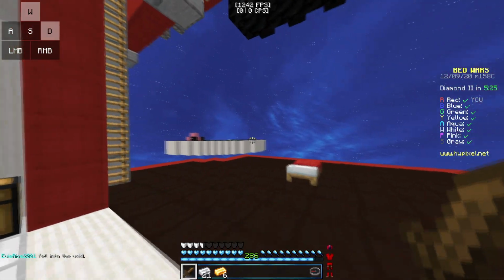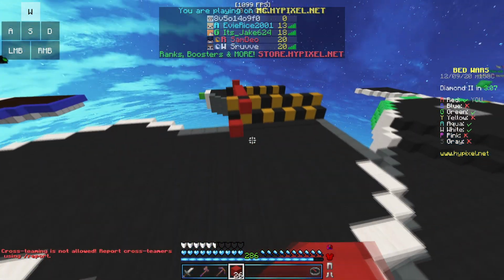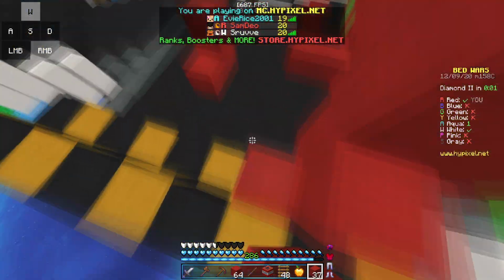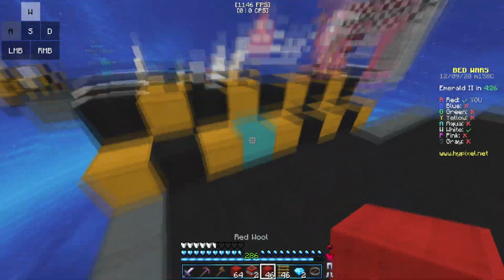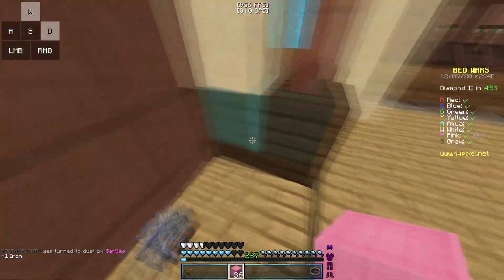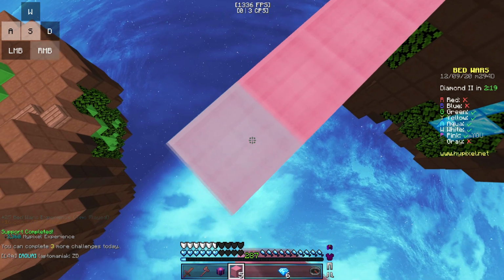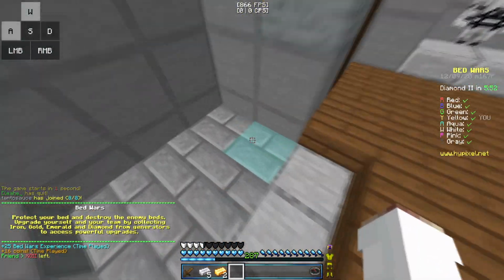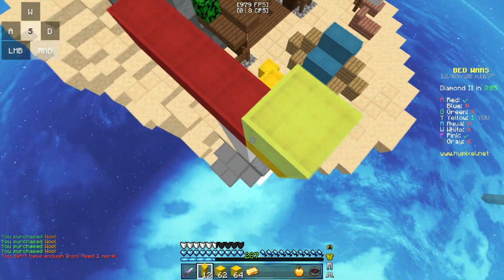Bedwars But I'm BLIND?! | Hypixel Bedwars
Enjoy the subtitles!

🕒 Timestamps:
0:00 - Intro
0:21 - 1st Game
4:34 - 2nd Game
7:57 - 3rd Game
9:35 - Outro

🎵Songs Used In Video:
Gameplay Music: Lofi

🎮Gaming Setup:
Keyboard: Keyboard: Ducky One 2 Mini (Cherry MX Blue Switches)
Mouse: Glorious Model O (Matte Black)
Microphone: Razer Seiren X
Monitor: VG248QE

🖥️PC Specs:
CPU: Intel Core i7-9700k
GPU: ASUS RTX 2080
RAM: 16GB

📷How I Made This Video:
Recording Software: OBS Studio
Editing Software: Sony Vegas 16
Thumbnail Software: Photoshop CS6

❌Tags (disregard these)